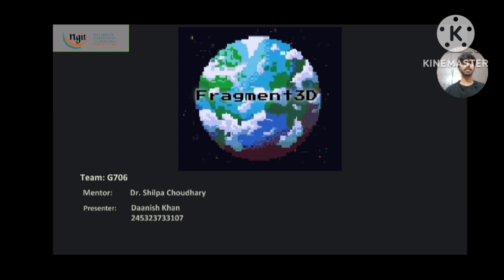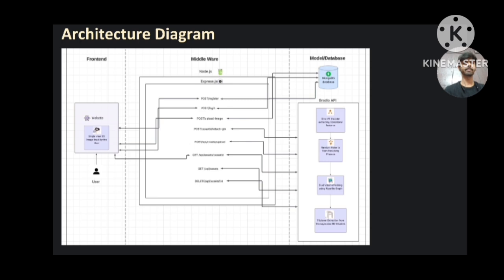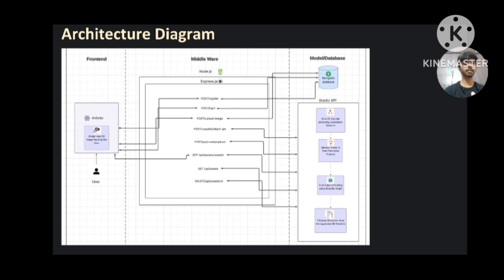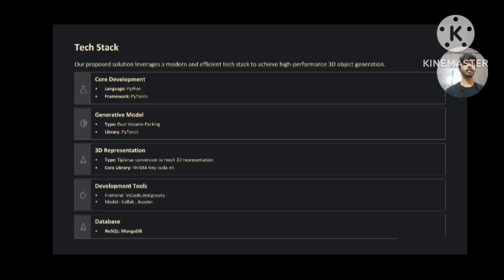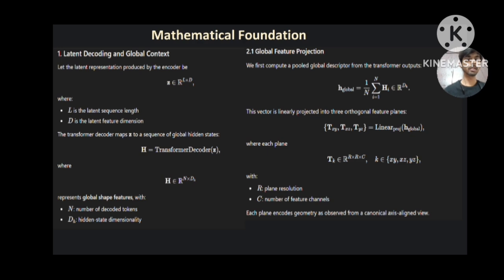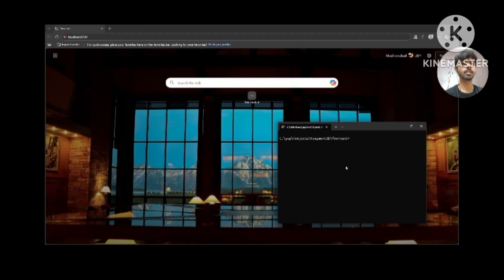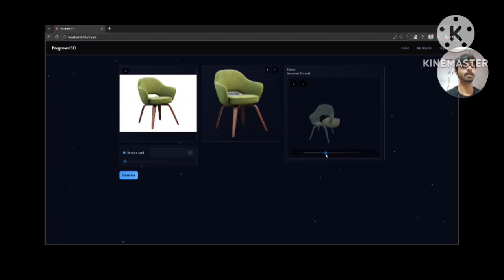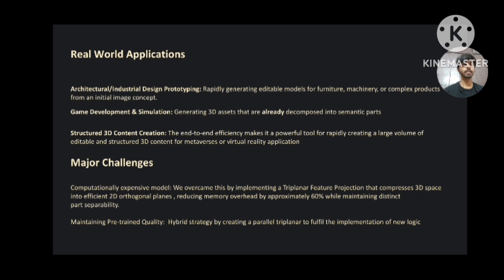G 706 | Daanish Khan 107 | Fragment 3D | Milestone 2